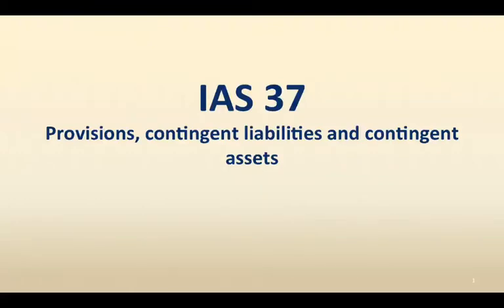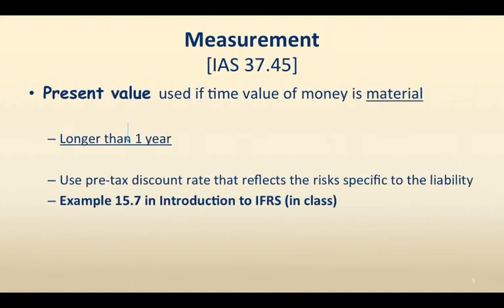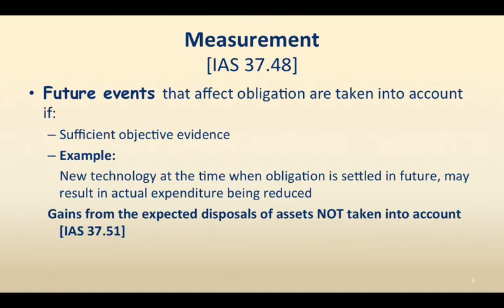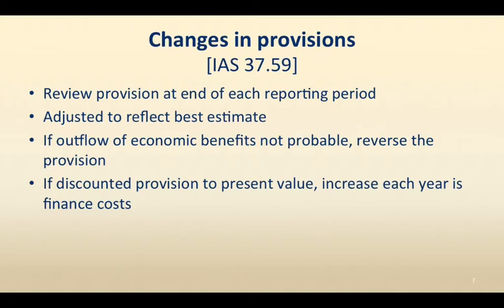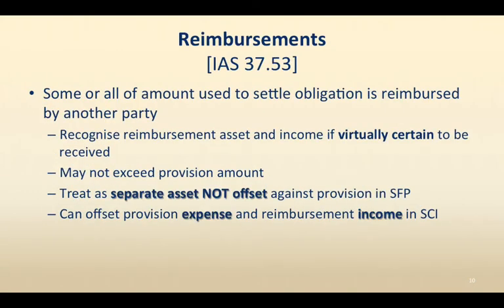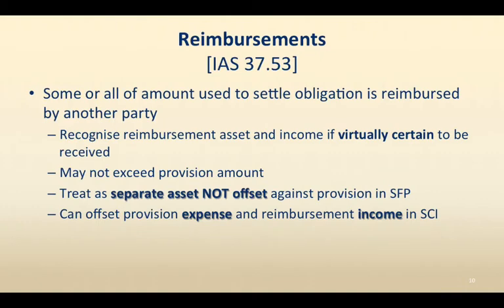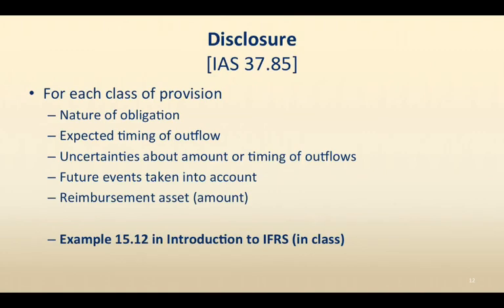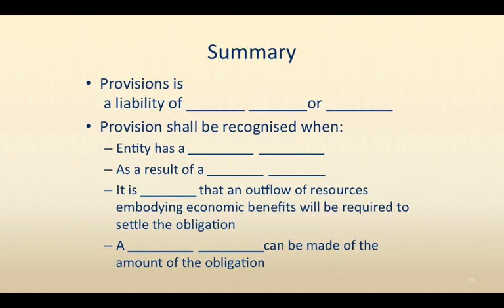IAS 37 ENG Video 3